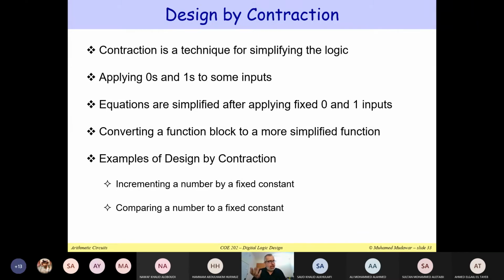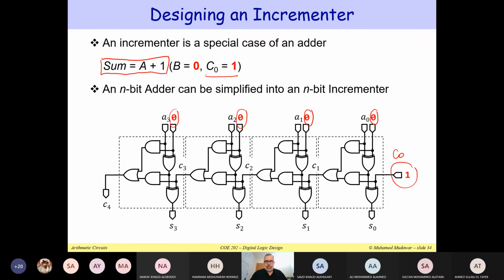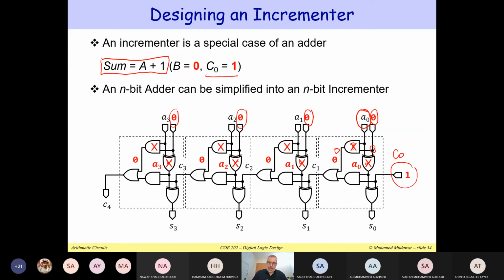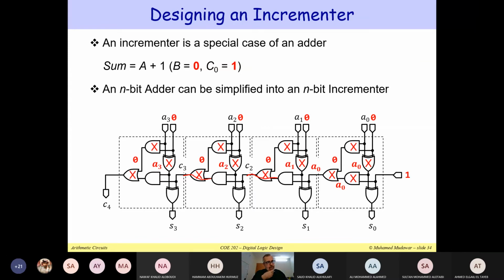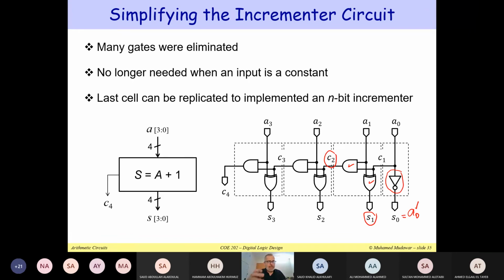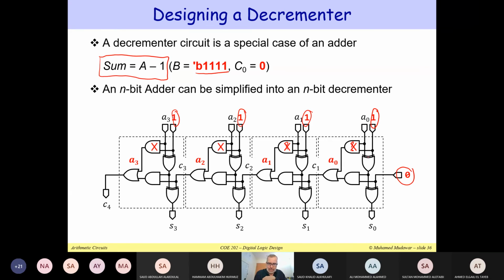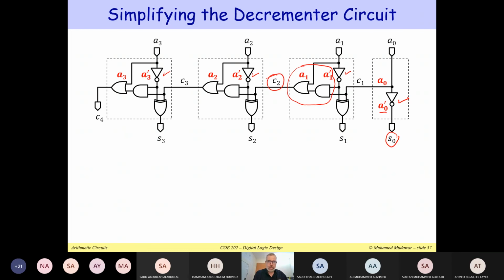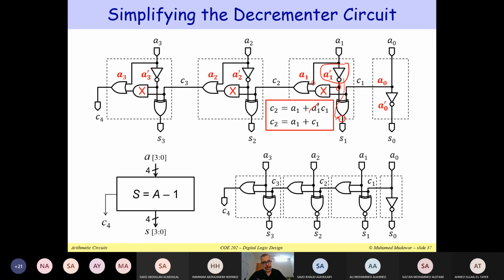9.3 Design by Contraction